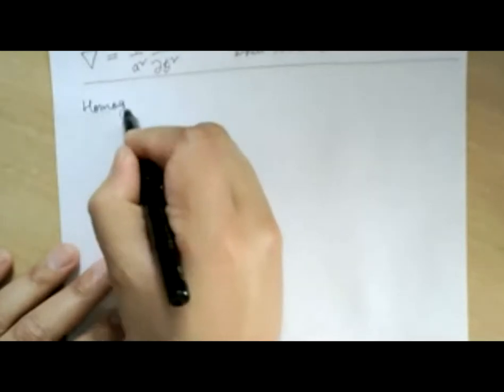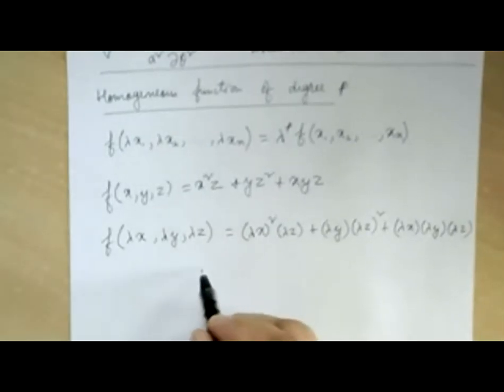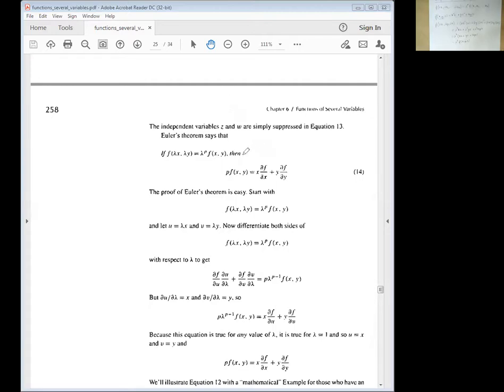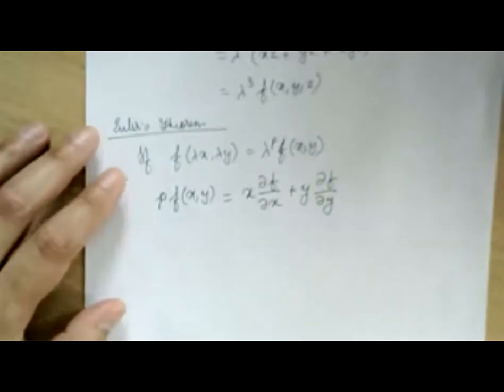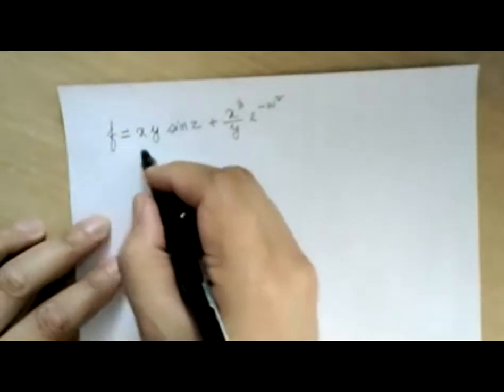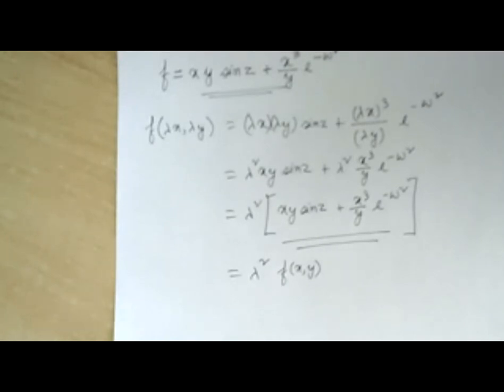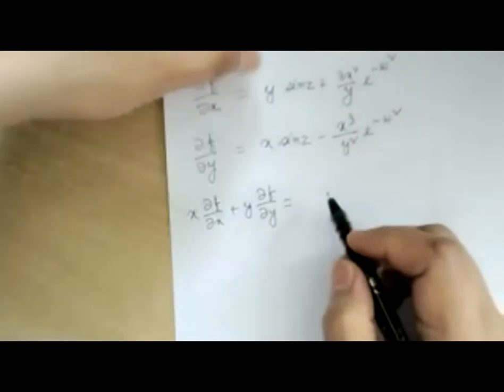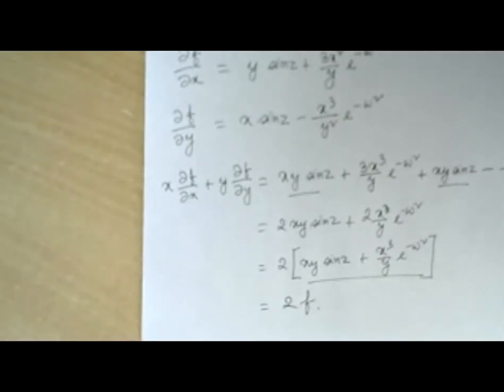Mathematical Physics Lecture 02 Part 2